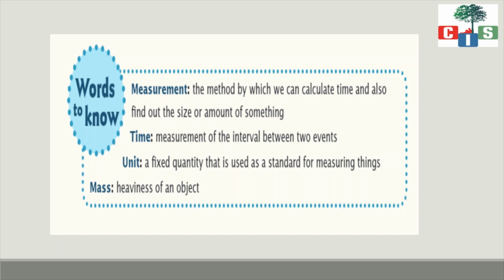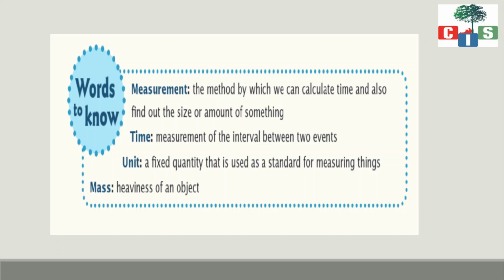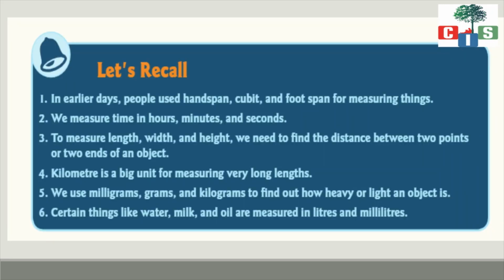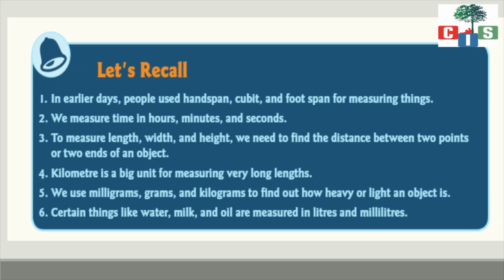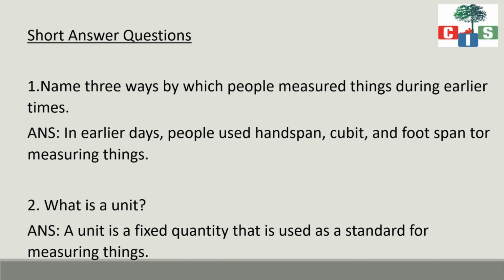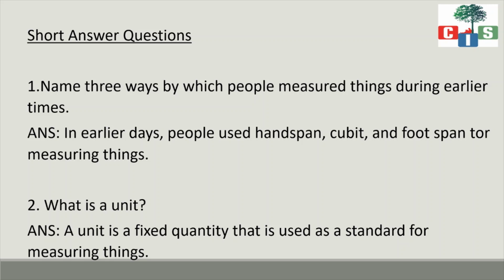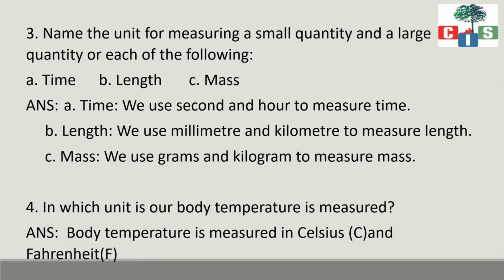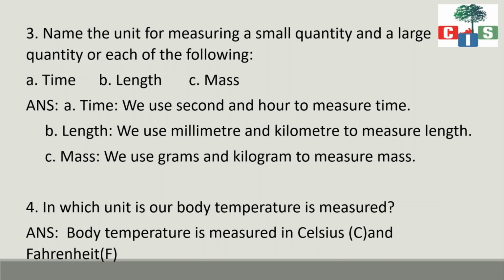Grade 3: Science-Countryside International School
Science-Chapter 10
Part 5